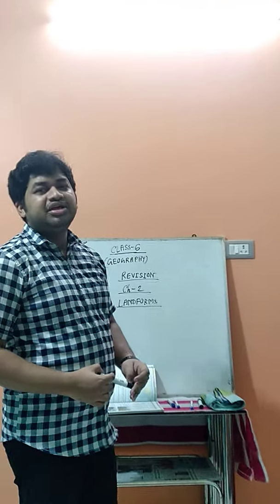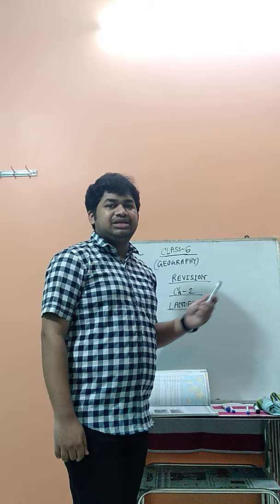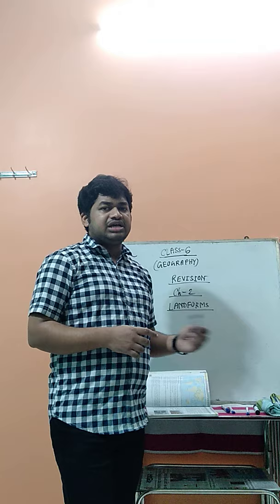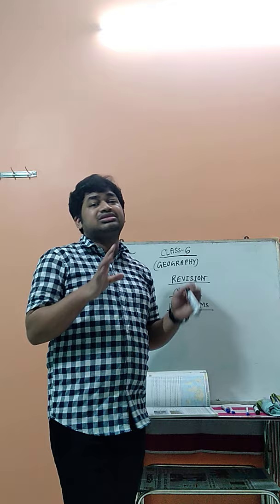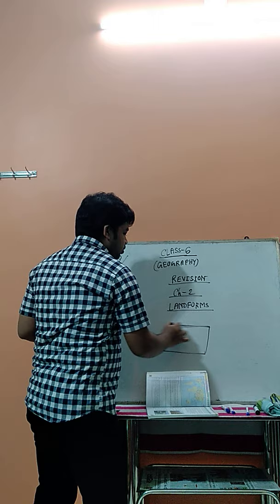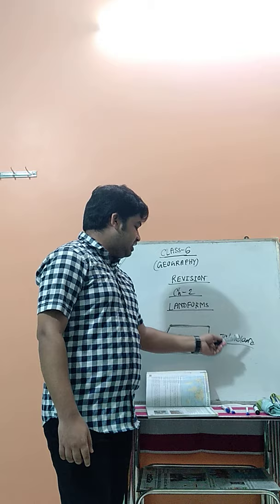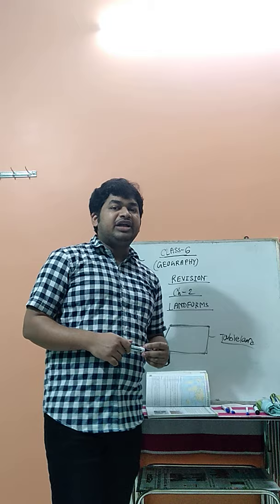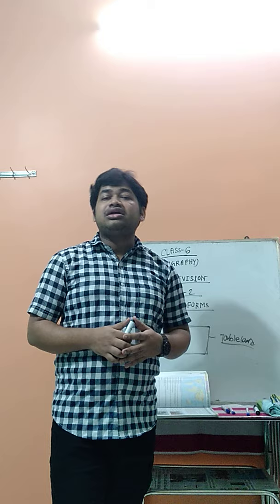Class 6 Geography